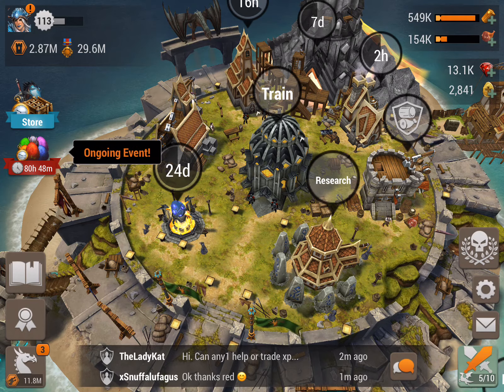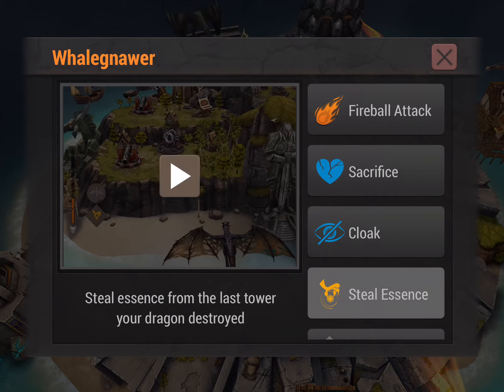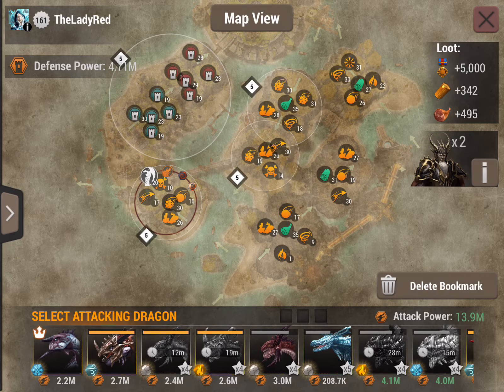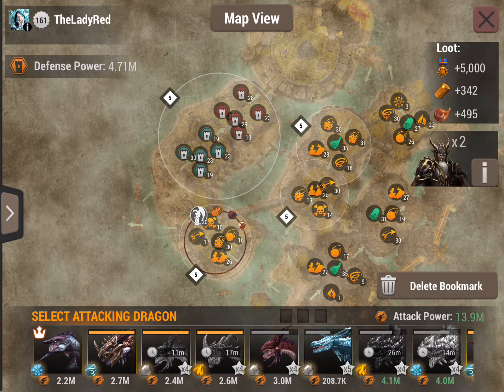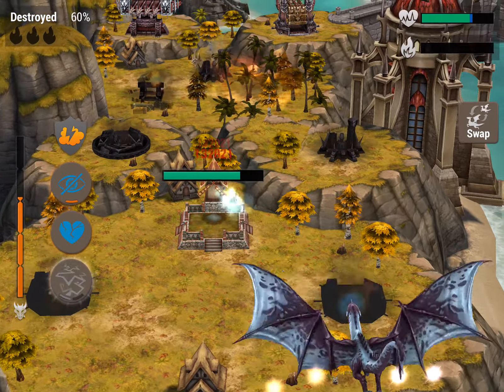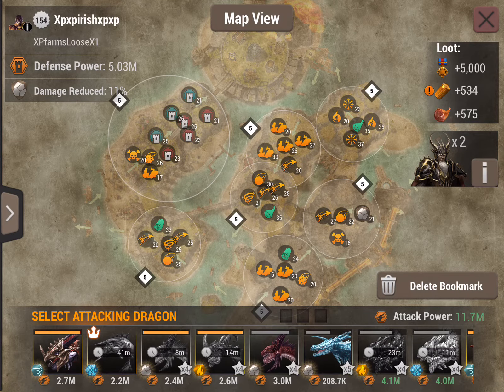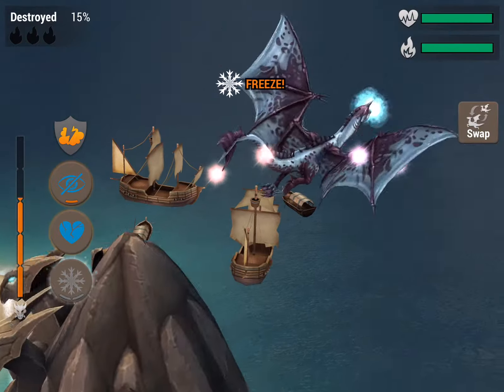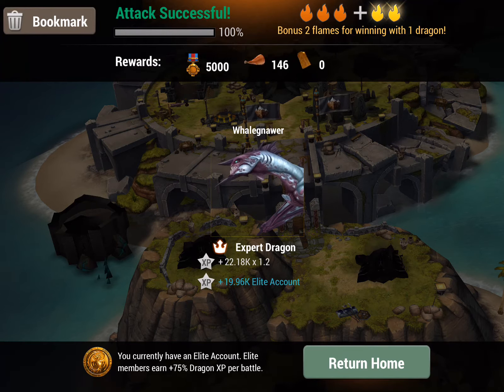Red's Guide to Flying Hunters: Steal Essence